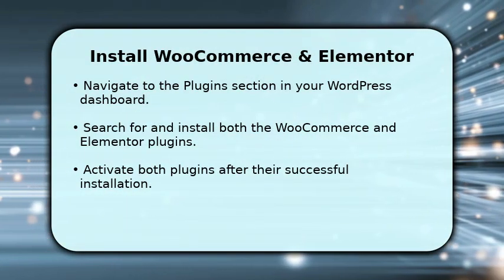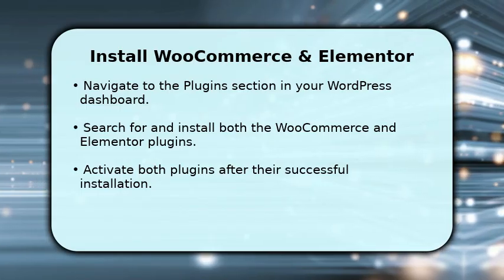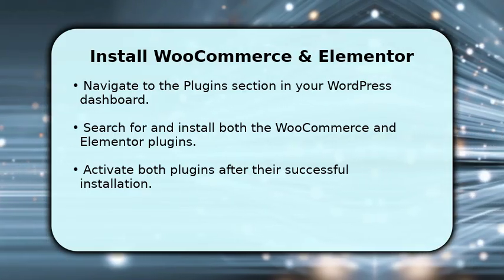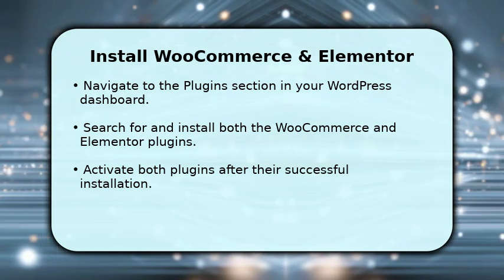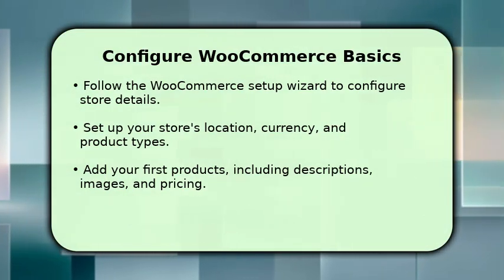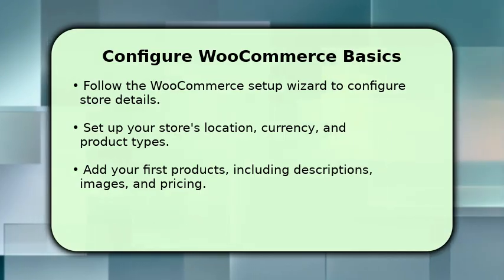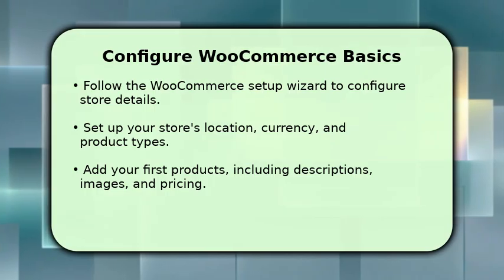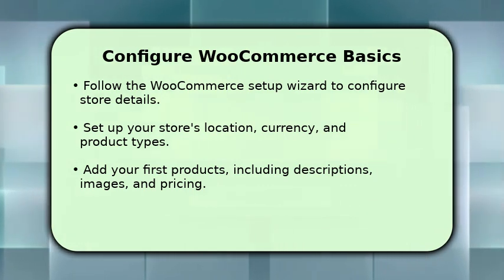How to Set Up WooCommerce on WordPress Elementor - Step by Step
▸ (s) Whether you're a beginner or an experienced web developer, this video will walk you through the process of setting up WooCommerce on your WordPress site using Elementor. We'll show you how to install the WooCommerce plugin, configure the settings, and create product pages that look great on any device. By the end of this video, you'll have a fully functional e-commerce website ready to sell products online.

woocommerce, wordpress, elementor, e-commerce, plugin, setup, tutorial, step-by-step, online-store, payment-gateway